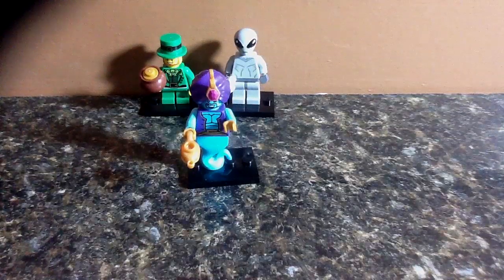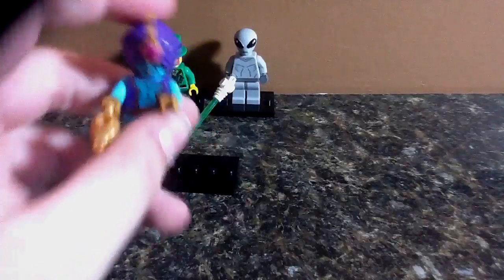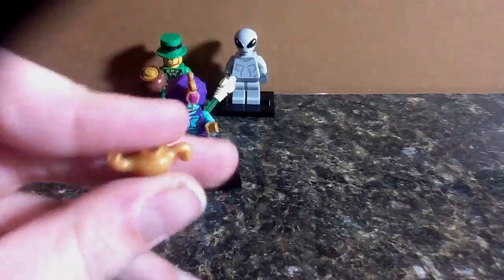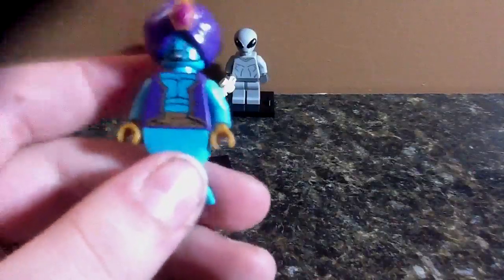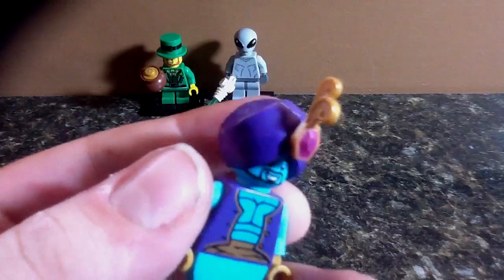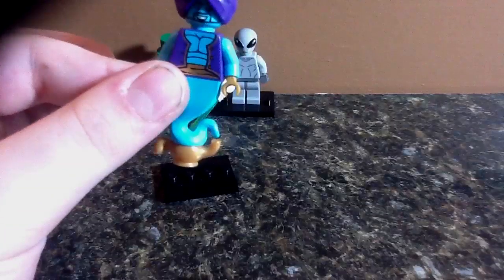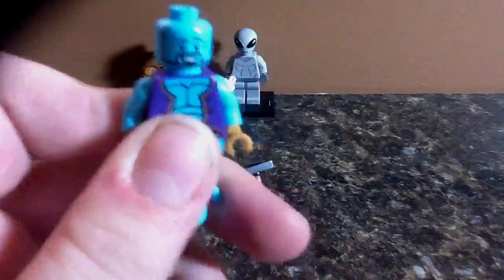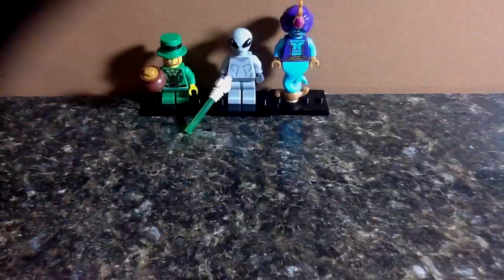Lego mini figure review series 6 genie